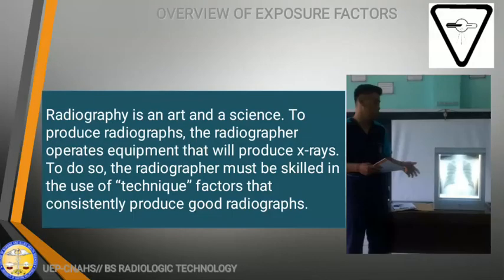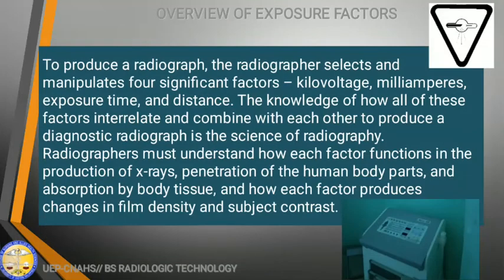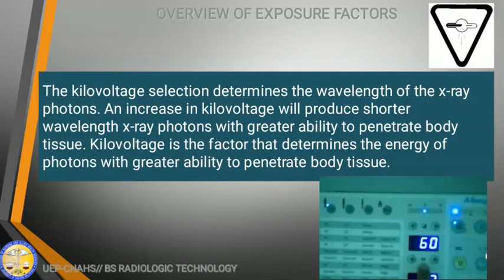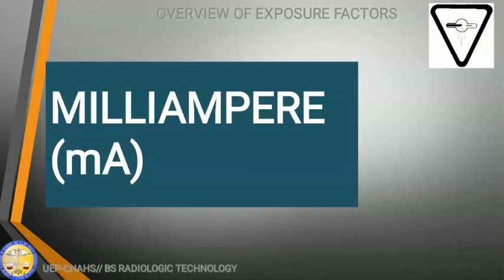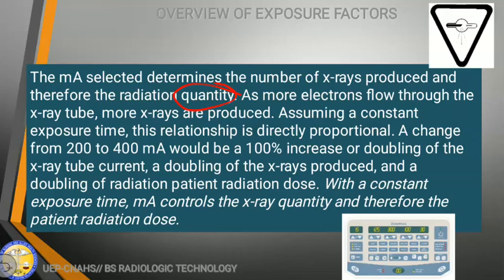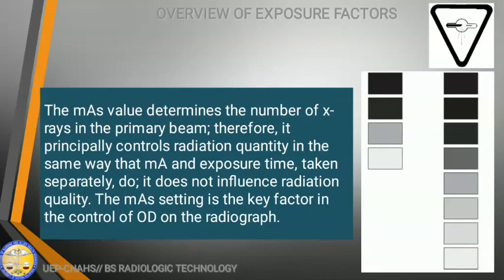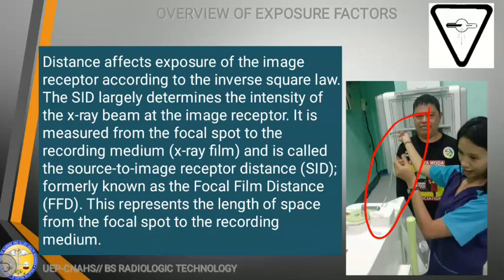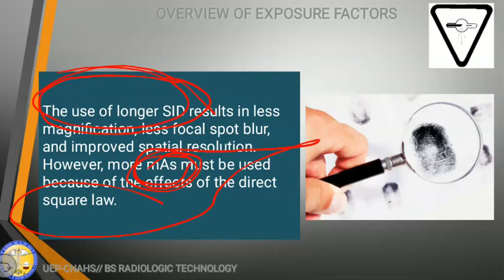Overview of Exposure Factors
Lecture in RT 213 - Principles of Imaging